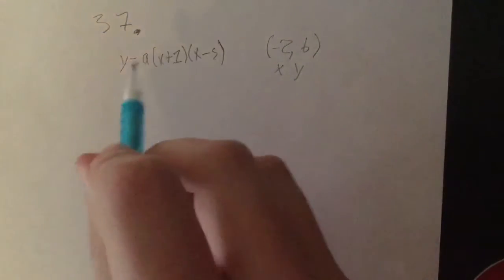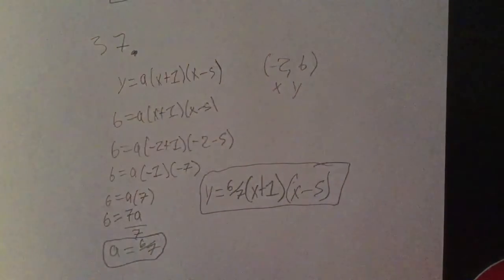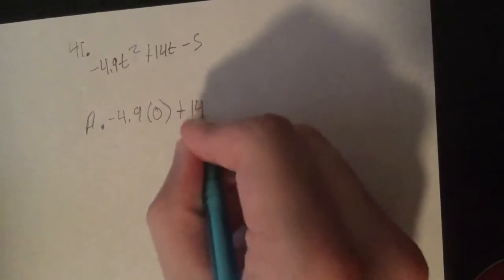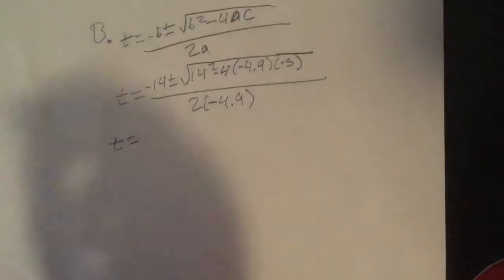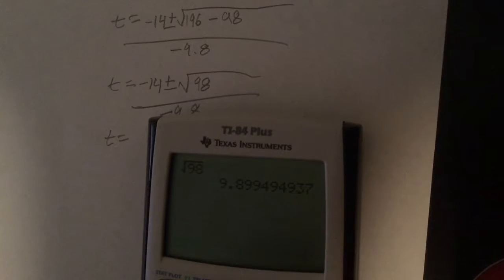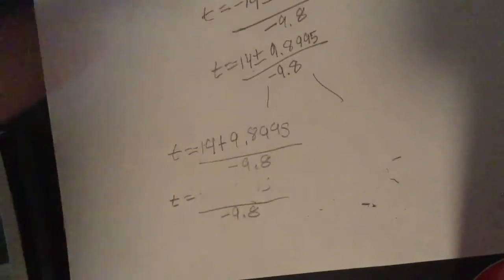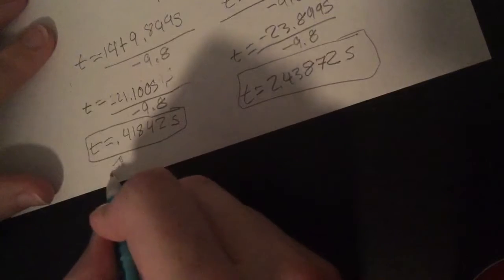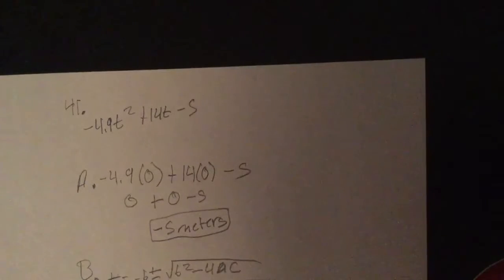Problems 37 and 41 in Functions Modeling Change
This was done as a E-learning assignment but it quickly became an actual lesson.